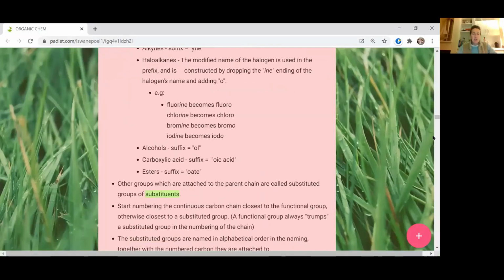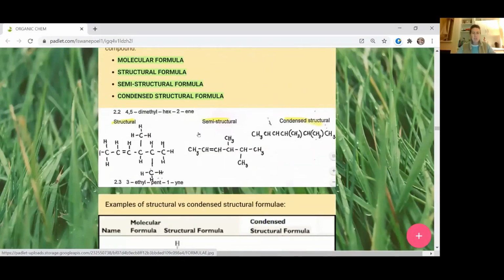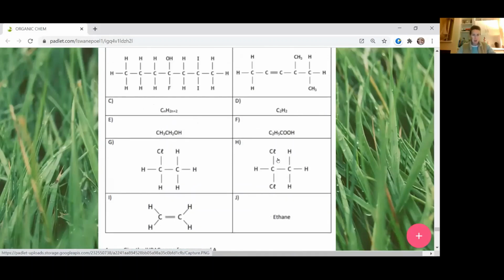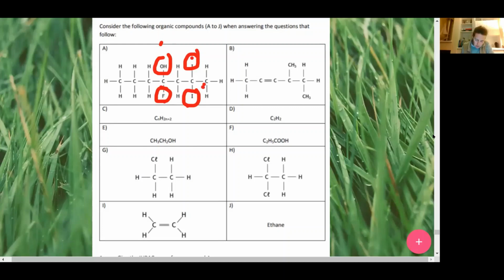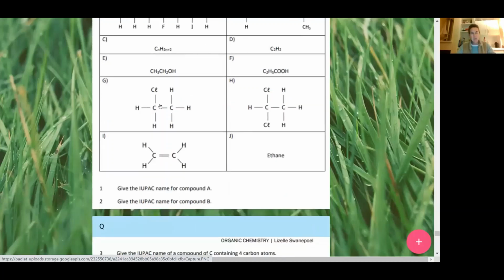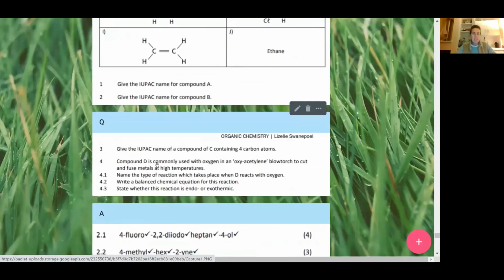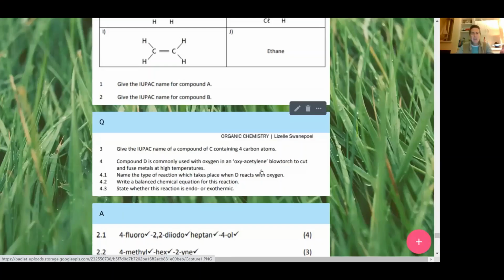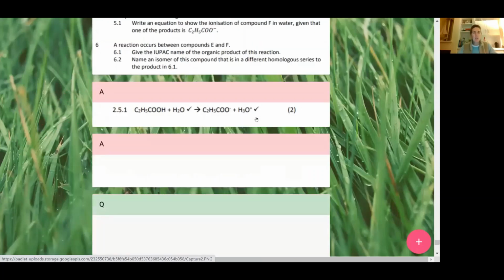ORGANIC LESSON 8 - NOMENCLATURE, FORMULAE, COMBUSTION, EXAM PRACTICE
NOMENCLATURE, FORMULAE, COMBUSTION, EXAM PRACTICE